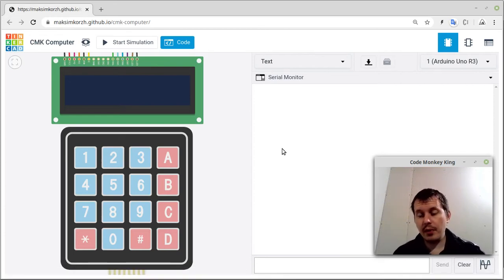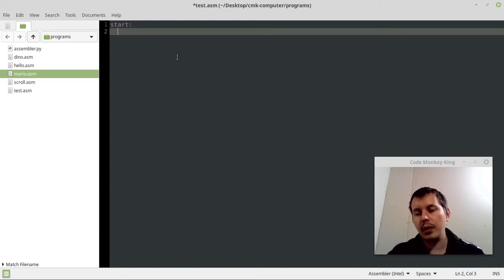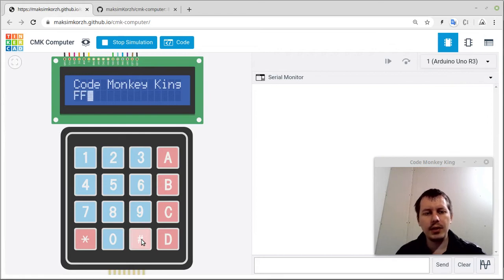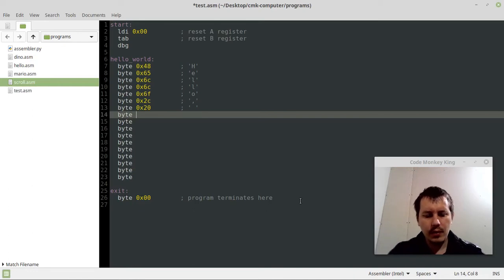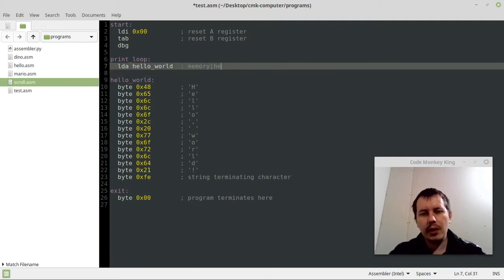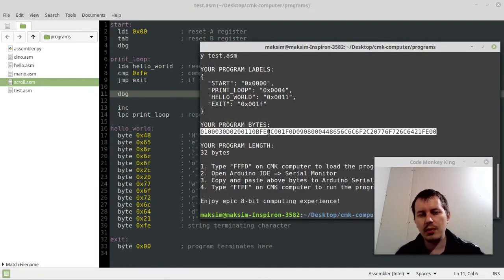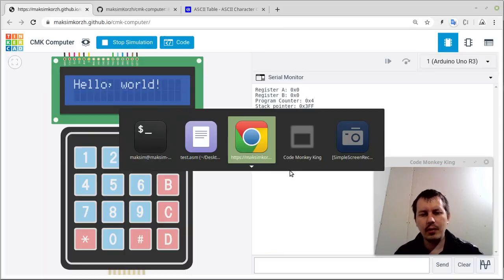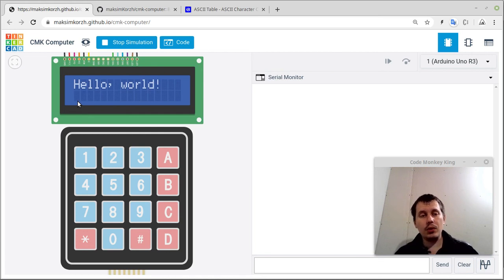Programming Hello World in CMK assembly to run it on CMK computer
A gentle intro to CMK assembly - a language to write software for CMK computer

00:00 Intro
00:40 How I've designed CMK assembly instructions
01:35 Hello world tutorial starts here
03:00 Why to reset registers on program start?
06:25 How to assemble your program?
07:25 Loading program bytes into CMK computer
08:33 Defining string bytes
13:10 THE MAIN PART OF THIS TUTORIAL
18:30 printing debugging info to serial port
21:45 Loading and running Hello World program
22:08 Adding delay between character output
23:40 Setting cursor at given coordinates